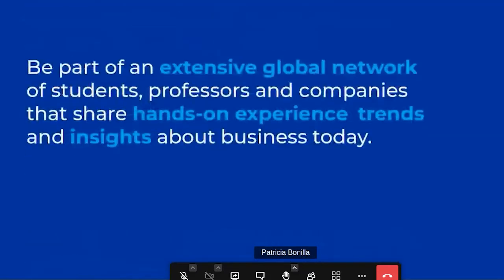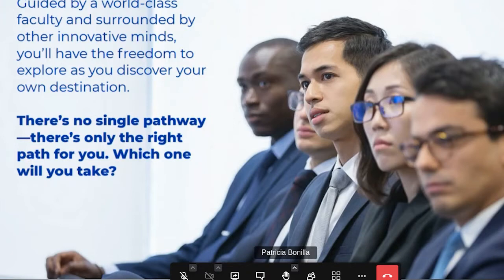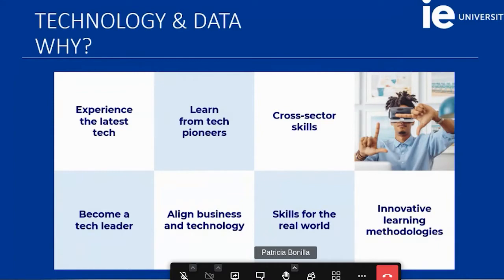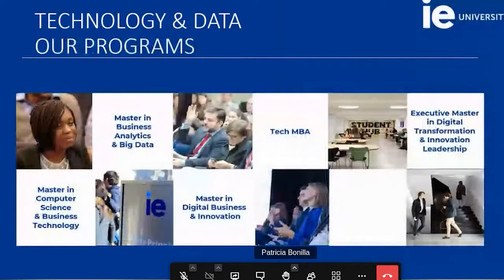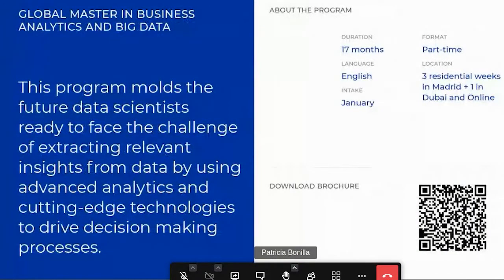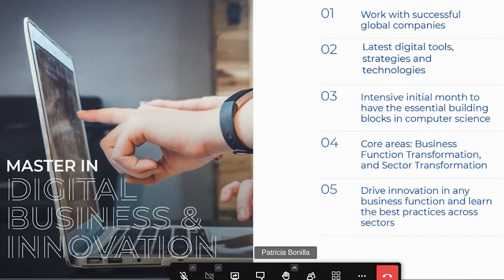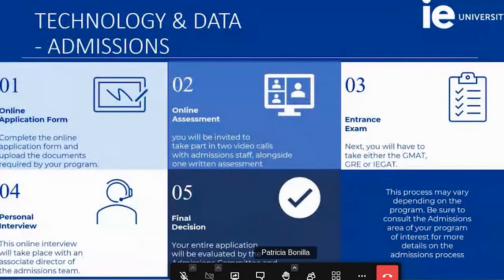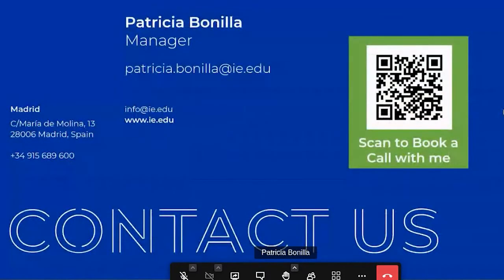Tech and Data programs at IE University School of Science and Technology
Watch this webinar to learn about IE’s Tech and Data programs and how they can help you start a career in the tech industry – one of the fastest growing industries in the world.